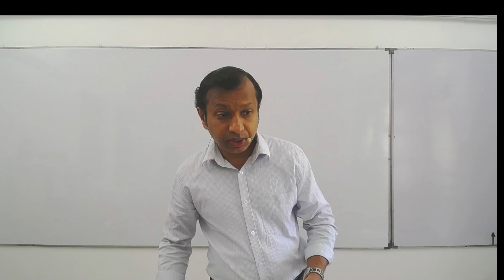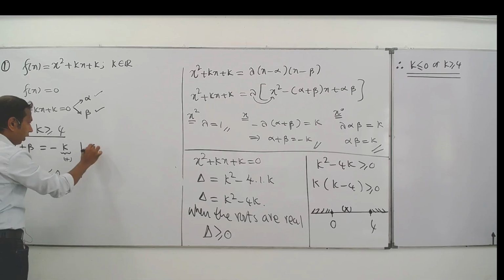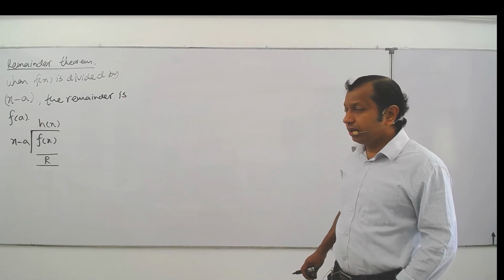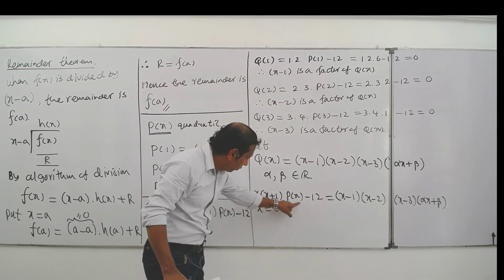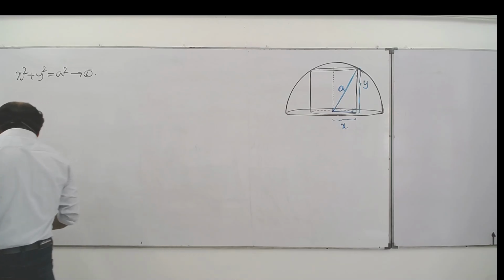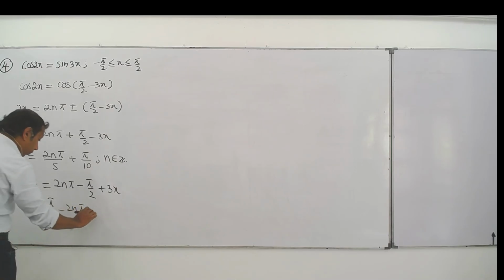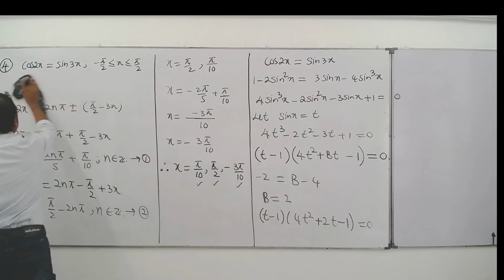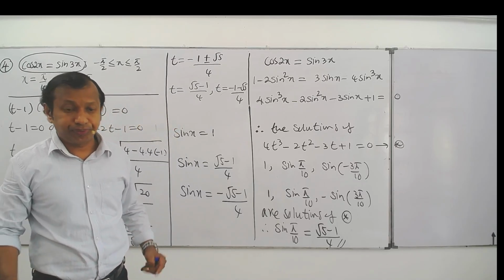Grade 12 Combined Maths Weekly Paper Discussion - 17 | Ananda Illangakoon